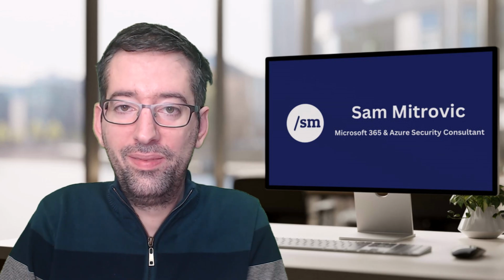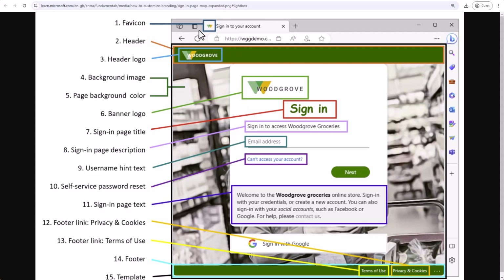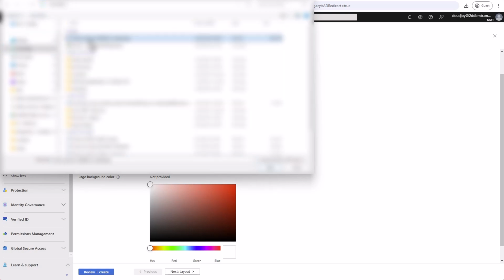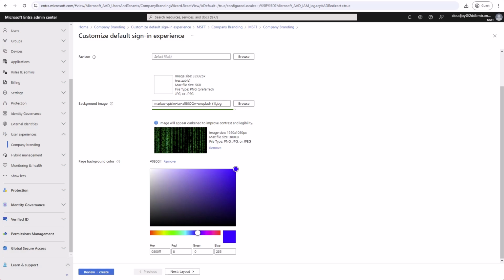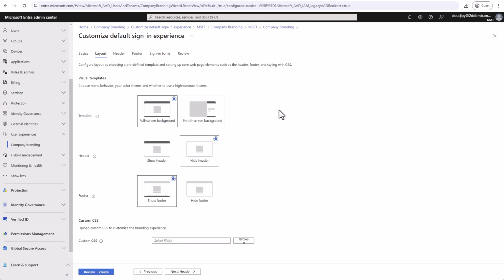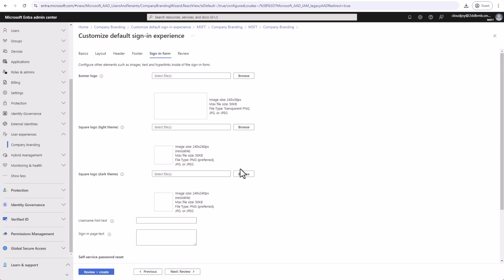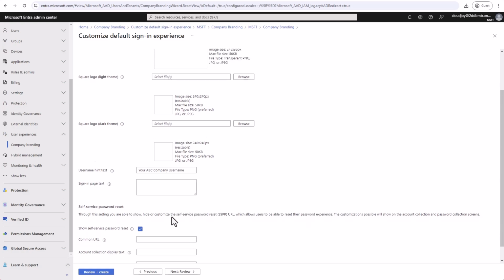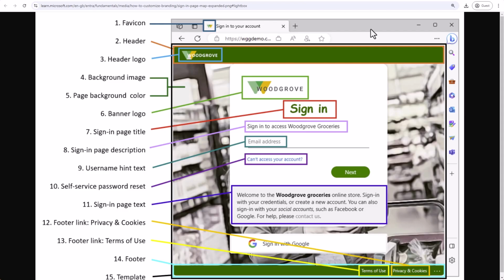Entra ID Company Branding: How to Customise Your Microsoft Login Page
In this tutorial, I walk you through how to customise your Microsoft login page using Entra ID (formerly Azure AD) company branding settings. Learn step-by-step how to add your company logo, background images, and tailored sign-in messaging to provide a seamless and professional login experience for your users.

Timestamps
00:00 Introduction
00:21 Requirements
01:39 Custom Company Branding
06:53 Result & Conclusion

Showcase your company logo and colours to create a consistent brand experience.

Whether you're an IT admin or managing your organisation's identity and access, this guide will help you enhance your Microsoft login experience with personalised branding.